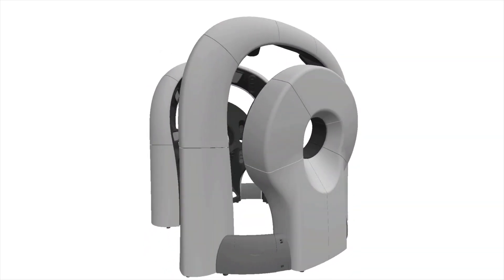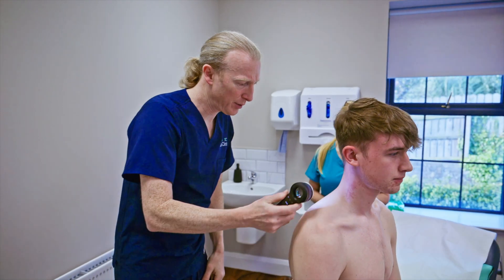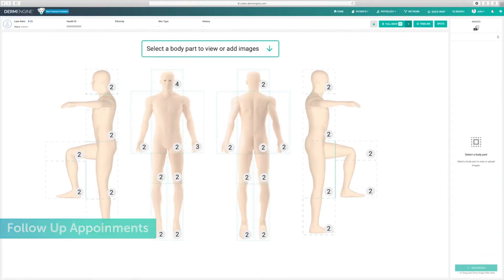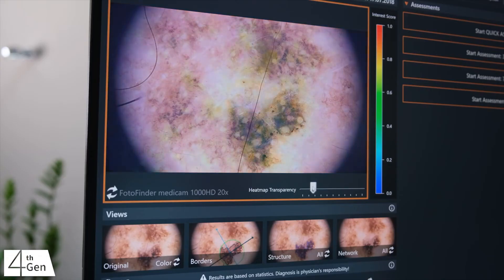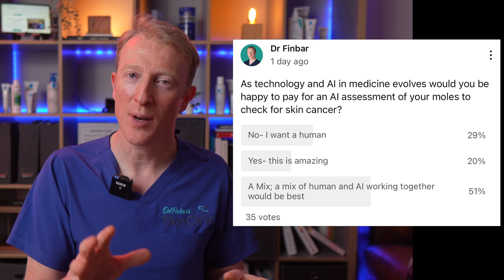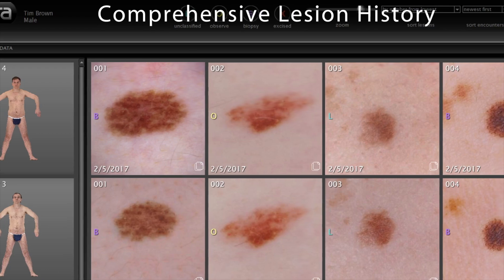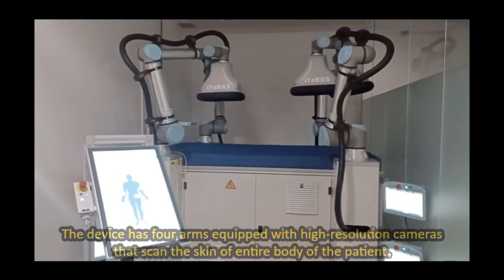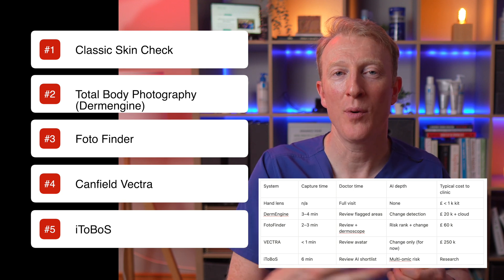5 Skin-Cancer Scan Options: Doctor vs Machine?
Thinking of a “mole scan”? I compare 5 skin-cancer check methods—from the hand-held dermatoscope to the VECTRA 3-D scanner and iToBoS AI booth.

Should you trust a high-tech scanner or stick with a traditional skin check?
In this video, I compare 5 ways to get your moles checked for skin cancer—from classic full-body exams using a dermatoscope to cutting-edge AI-powered 3D scanners like VECTRA and iToBoS. Learn how each system works, what it costs, and which method might suit your needs.

We’ll cover:
What happens in a standard skin check
How DermEngine and FotoFinder help spot changes
How the VECTRA 3D scanner creates a skin map
Why the futuristic iToBoS system could change everything
Real pros, cons, and what to consider

⏰ Timestamps
00:00 Intro – Doctor vs Machine?
00:43 Hand-held Dermatoscope (Gold Standard)
01:34 DermEngine Photo Mapping
02:22 FotoFinder ATBM Master
03:51 VECTRA WB360 3-D Scanner
04:48 iToBoS AI Booth of the Future
06:00 Pros, Cons & Which Fits You